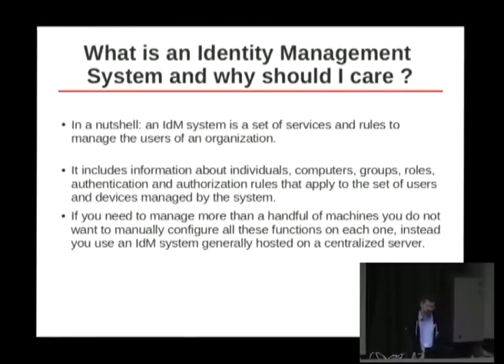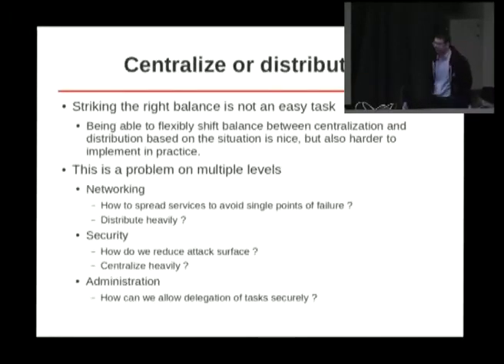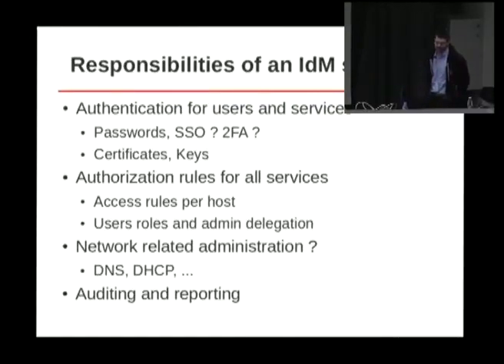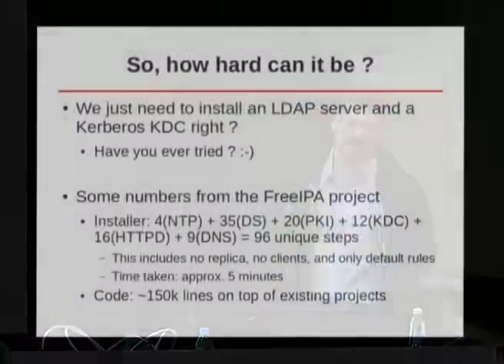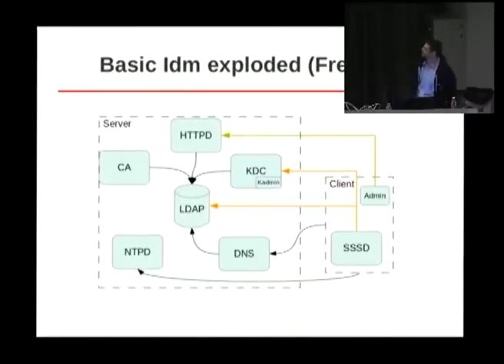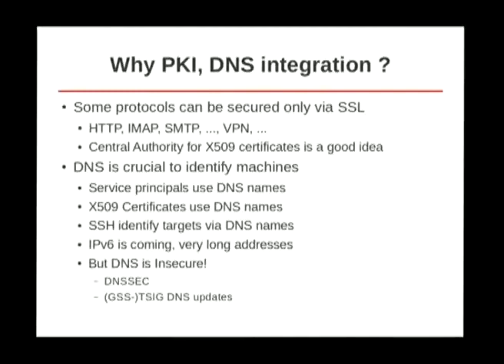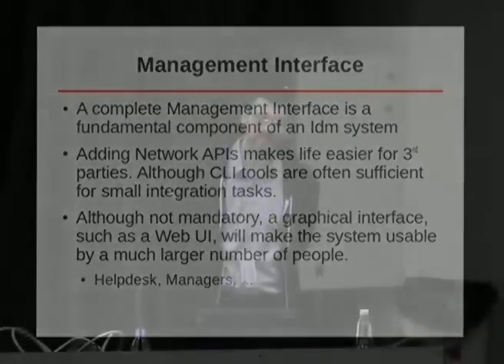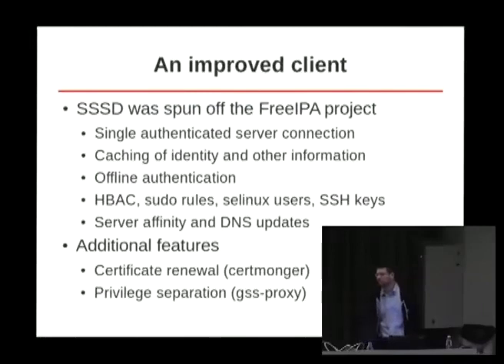How to build an Identity Management System on Linux